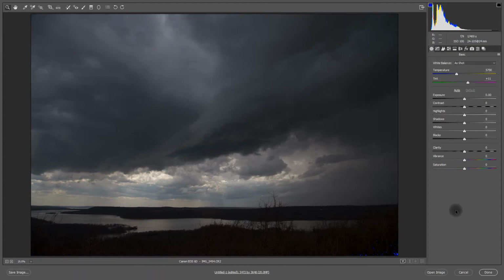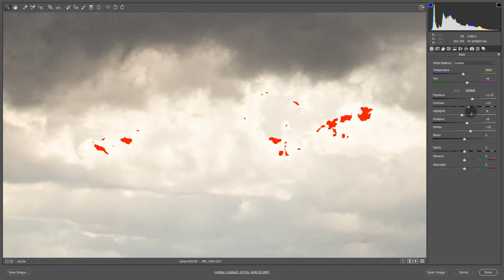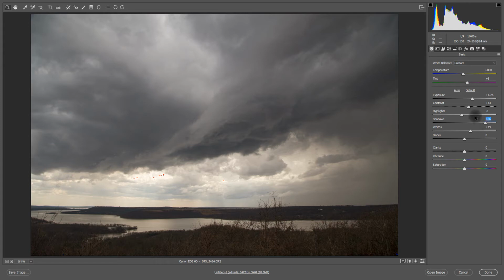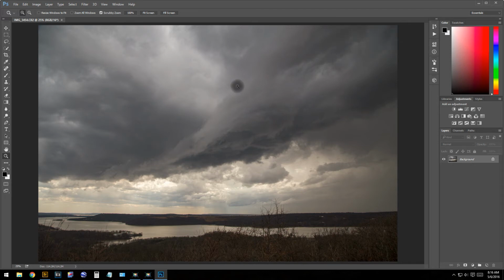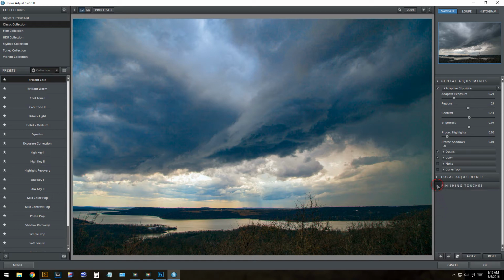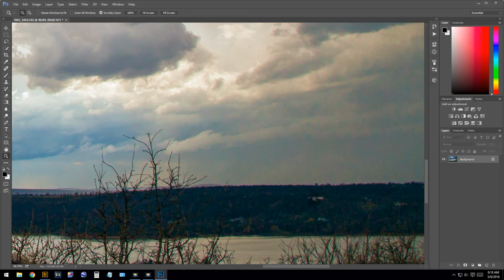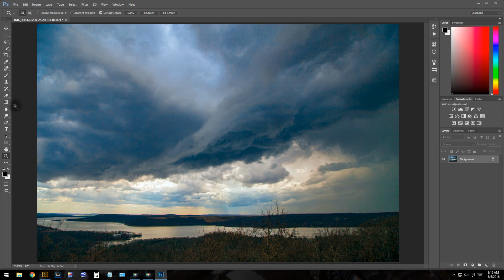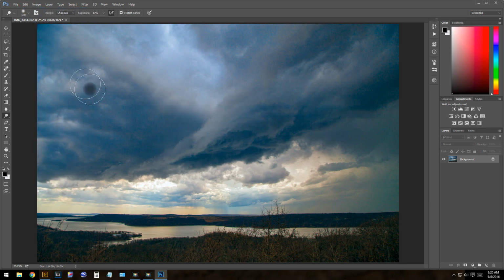Editing in Adobe Camera Raw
A quick tutorial on how I edit my pictures using Adobe Camera Raw.